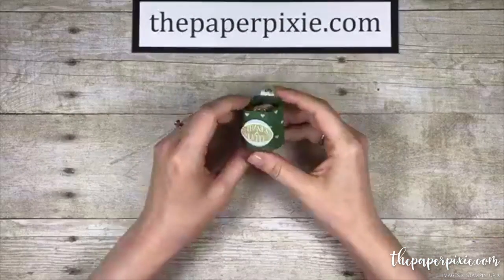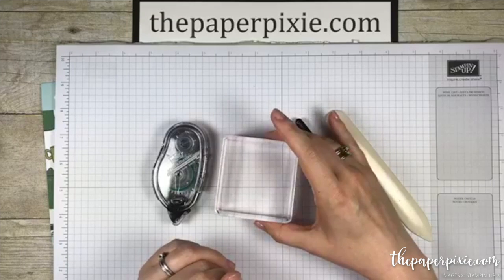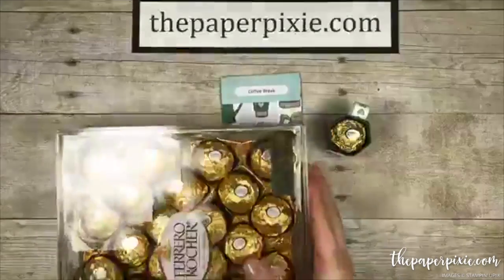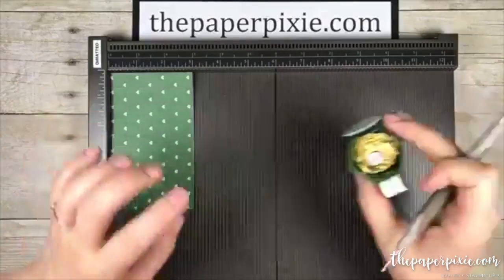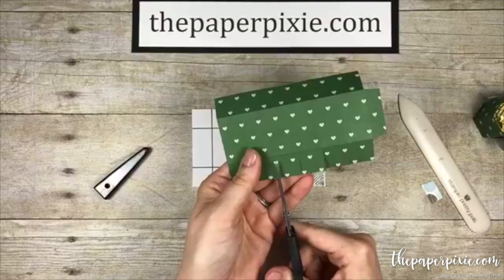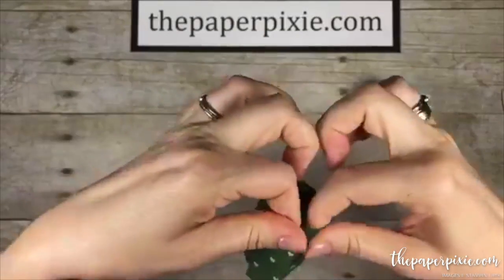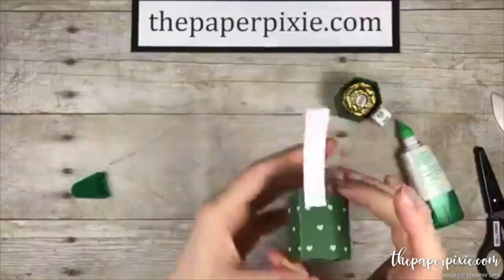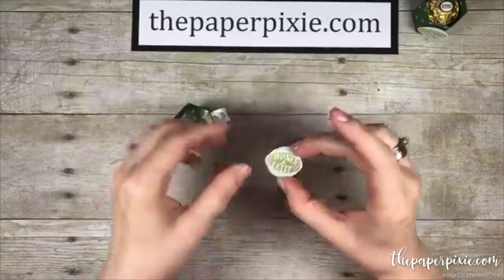Coffee Mug Treat Holder - Facebook Live!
Learn how to make this coffee mug treat holder!

Paper Snips [103579] - Price: $10.00